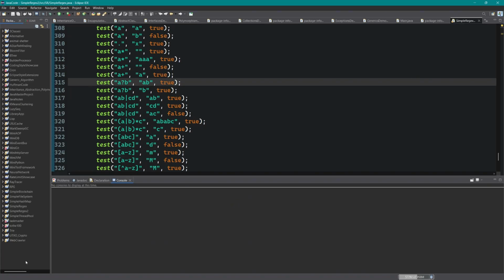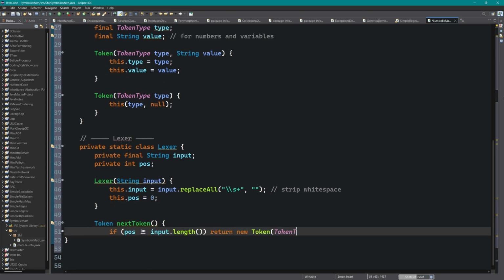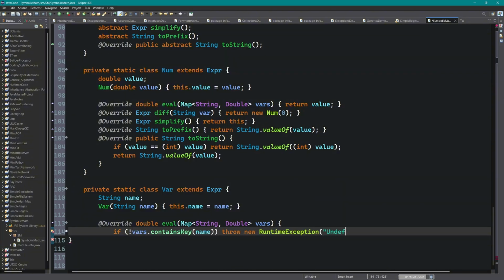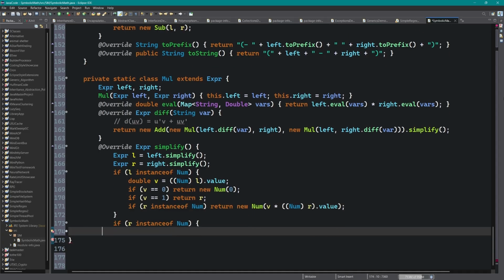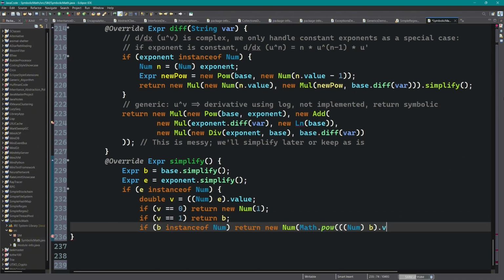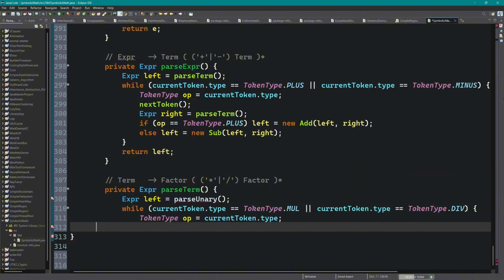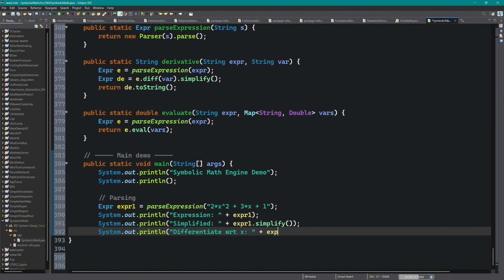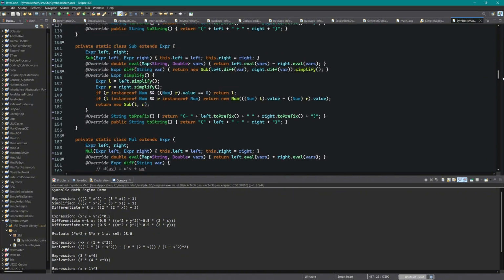Building a Math Engine in Java | Derivatives, Simplification & Symbolic Computation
Learn to build a computer algebra system in Java. Create a custom library for parsing, simplifying, and differentiating math.

This tutorial demonstrates how to implement a symbolic mathematics library within a single Java class. We walk through the architecture required to build a functional engine, covering expression parsing, algebraic simplification rules, and exact symbolic differentiation. If you are interested in how software like Mathematica handles complex calculations, this implementation provides a clear, practical foundation.

By the end of this guide, you will have a working framework for numerical evaluation and expression manipulation. We focus on writing clean, efficient code that handles mathematical logic without external dependencies. Whether you are a student or a developer looking to expand your Java programming tutorial library, this project offers deep insights into computational mathematics.